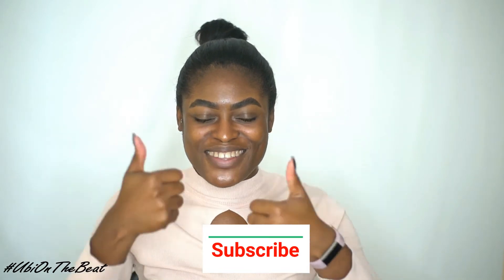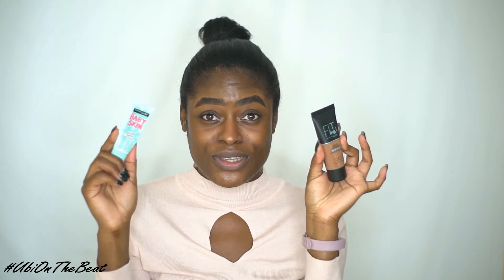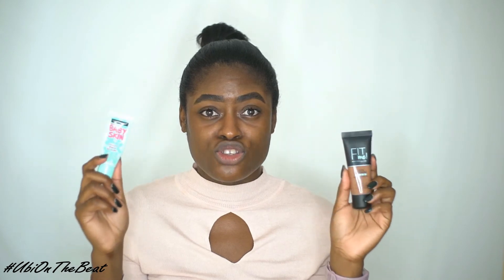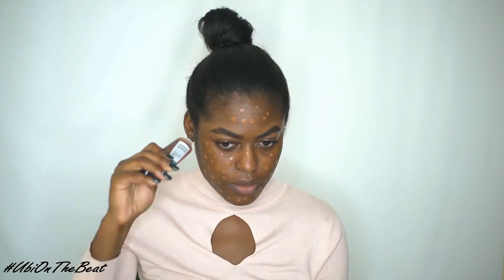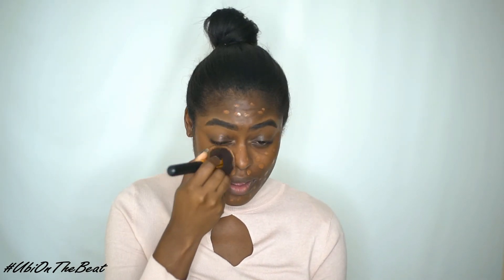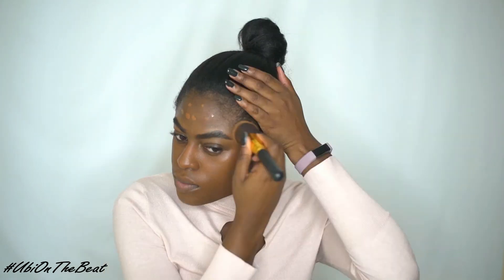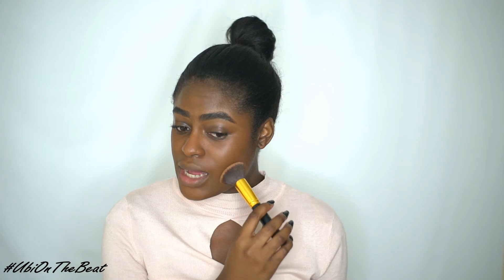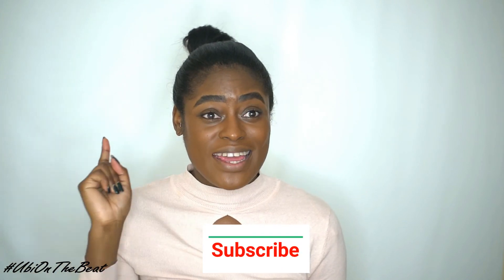First Impression R99 Maybelline Fit Me Foundation | Dark Skin | South African YouTuber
Fit me, baby!!

ox

(The music included in this video is not my own)